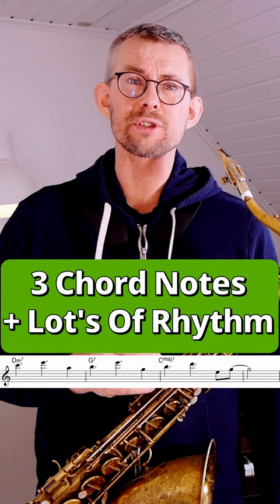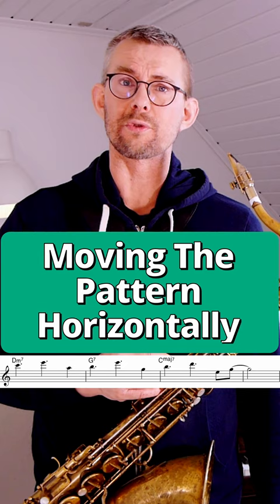Most Important Skill For Melodic Jazz Lines | By Søren Ballegaard Music